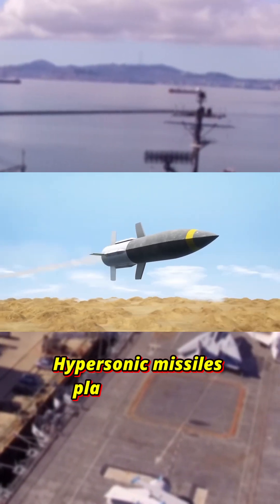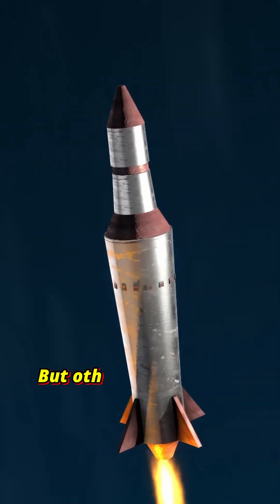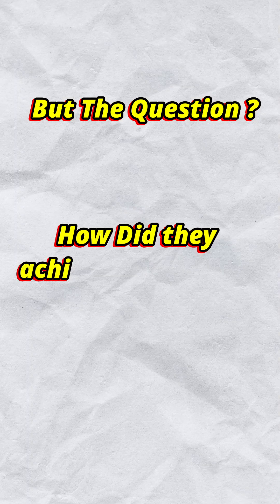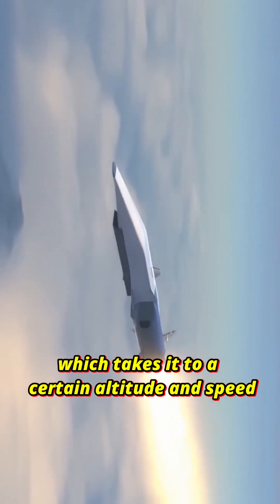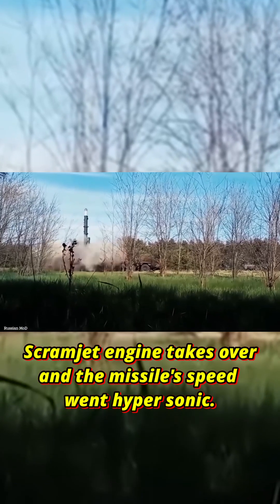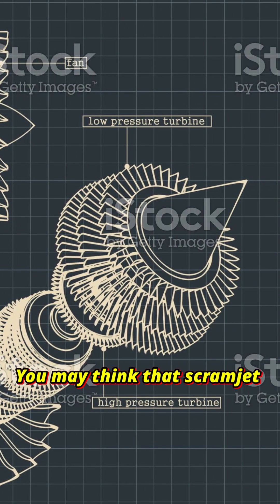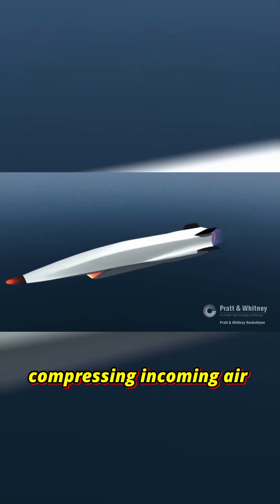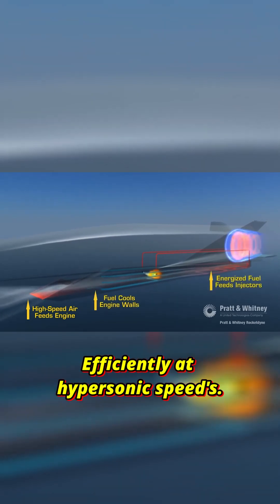Face of Modern Warfare : Hypersonic missiles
In this era of modern warfare, hypersonic missiles have become an essential tool for countries to maintain their strategic superiority. In this video, we'll take a closer look at one such missile, the Russian Zircon, which is capable of reaching speeds up to Mach 8. But how do these missiles achieve such incredible speeds? We'll delve into the working mechanism of hypersonic missiles, which operate in two stages. The first stage involves the use of a booster rocket that takes the missile to a certain altitude and speed. The second stage employs a scramjet engine, which operates efficiently at hypersonic speeds, allowing the missile to travel at such incredible velocities. Join us to discover the fascinating technology behind these missiles and learn about the various countries that have developed them, including China, India, and the USA.